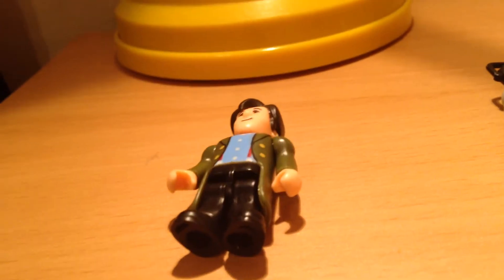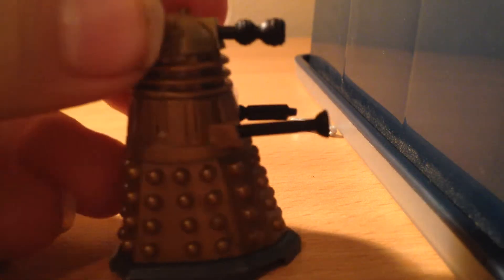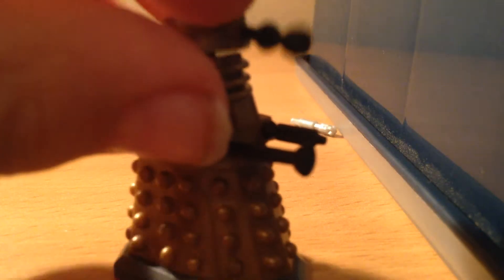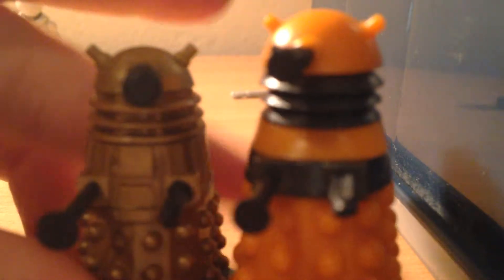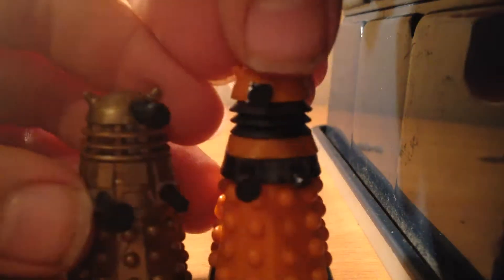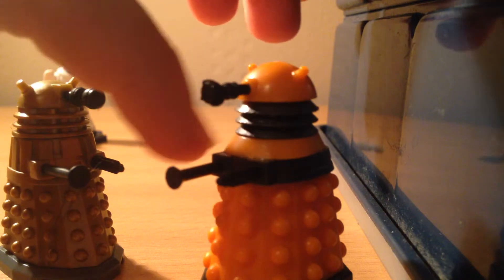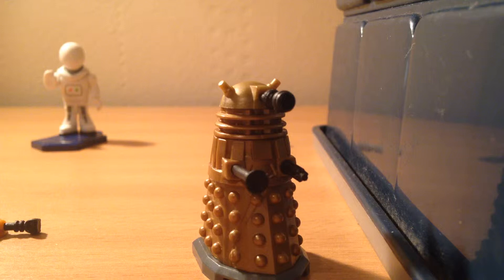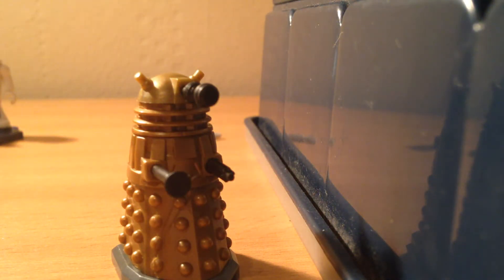Doctor Who Character Building Reviews Series 3- Bronze Dalek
Here is my short review of the bronze dalek micro figure!!!